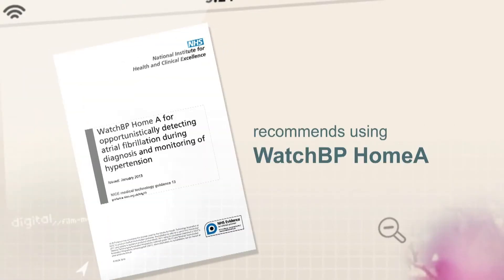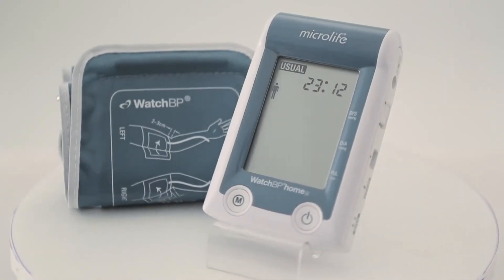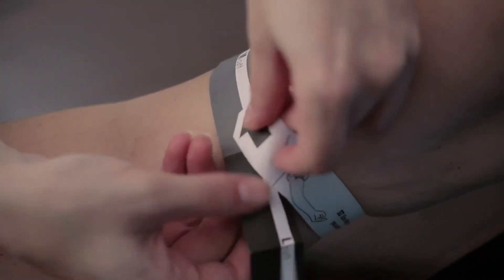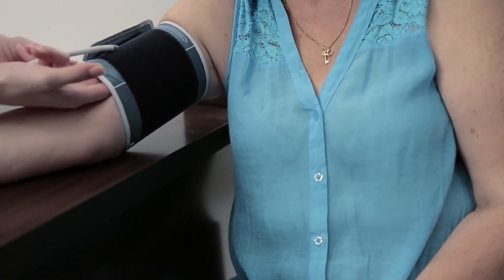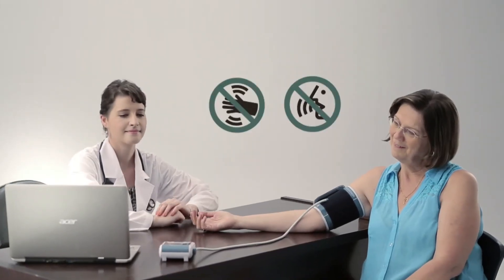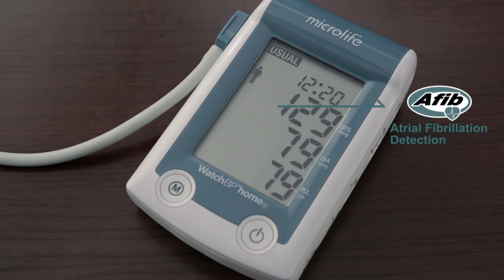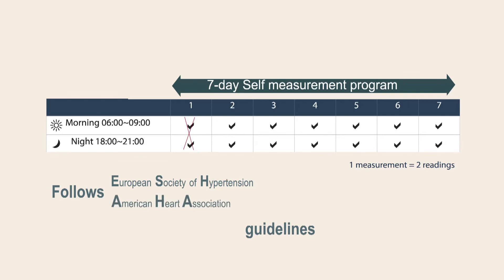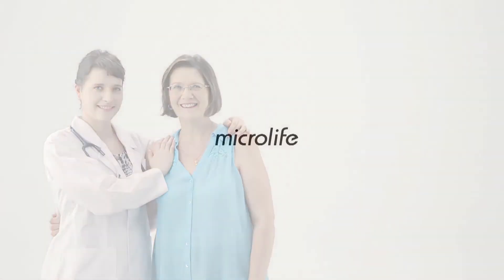Microlife WatchBP Home A Demonstration Video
The WatchBP Home A is an automatic blood pressure device that features Atrial Fibrillation (AF) detection. According to NICE, “WatchBP Home A should be used for hypertension monitoring in primary care” as it is officially recommended in latest guidance (MTG13)

The Home A is primarily designed for patients suspected of hypertension to perform a self-measurement program over 7 days following ESH / AHA / BHS guidelines. The device has built-in memory where results are downloaded to a PC running the free user-friendly WatchBP Analyzer Software.

The device can also be used as an on-the-spot automatic BP monitor, taking a 3-reading average for accurate BP measurement.

Available from Intermedical Cardio Respiratory in the UK.